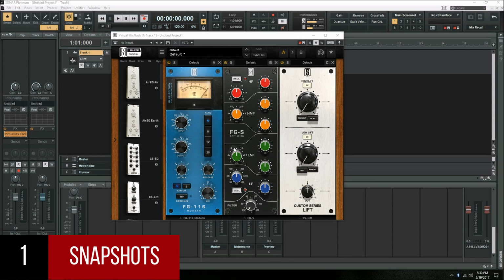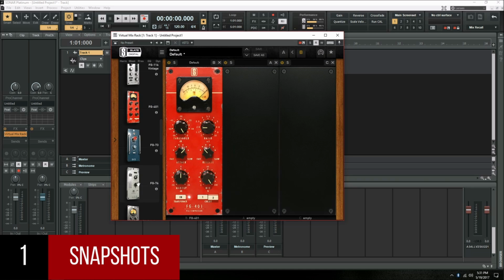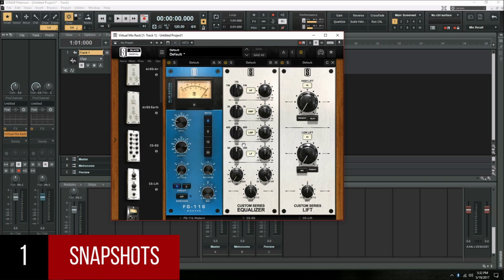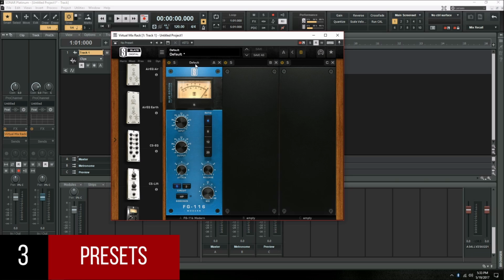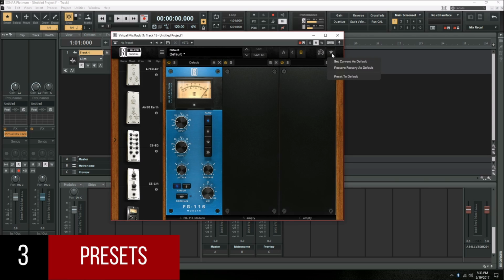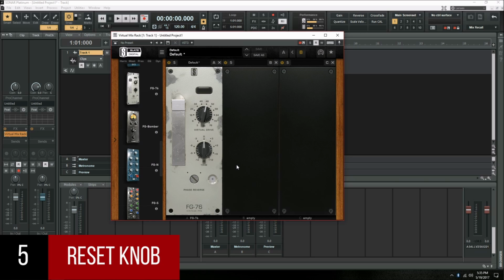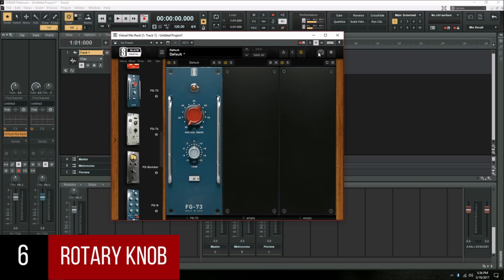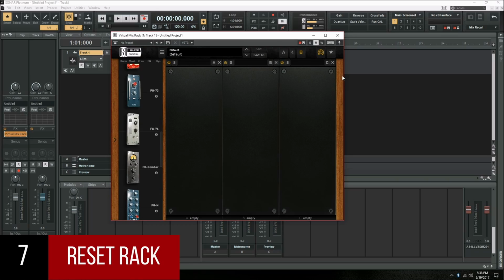7 Tips To Get The Most Out Of Slate VMR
We all know VMR is a powerhouse, but here are some tips to help you get the most out of it! Enjoy!